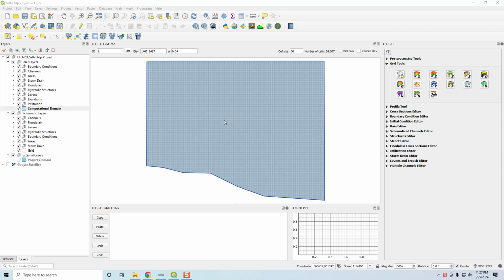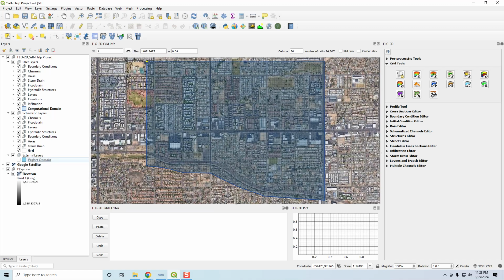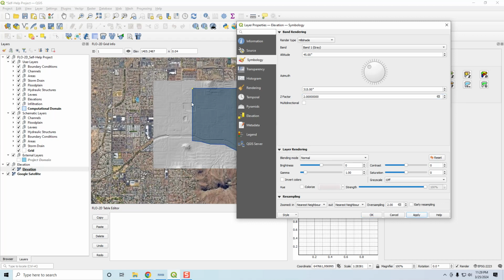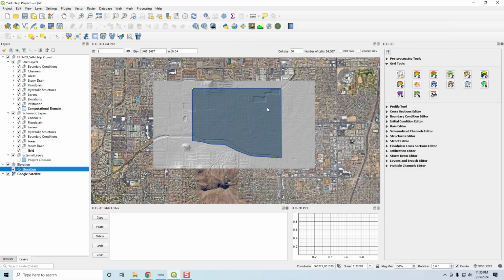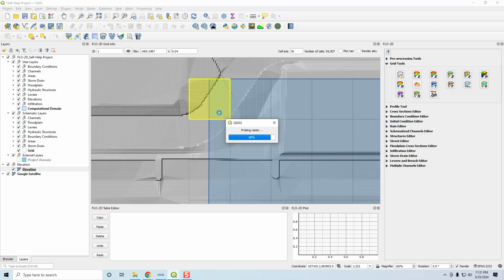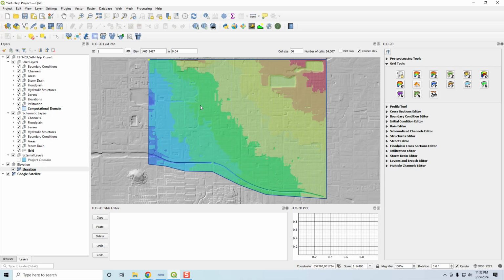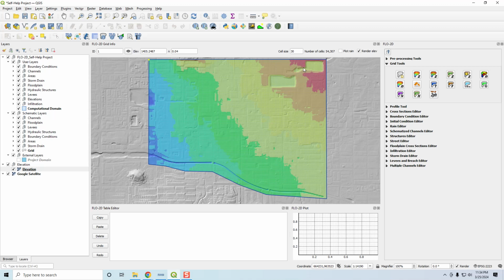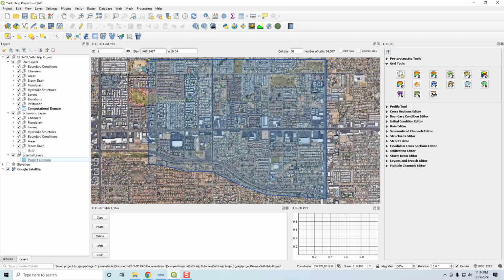Assign grid elevation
Use this video to:
1. Load an elevation raster.
2. Review the raster properties.
3. Style the raster with hillshade.
4. Assign the grid elevation.
5. Save the Project.